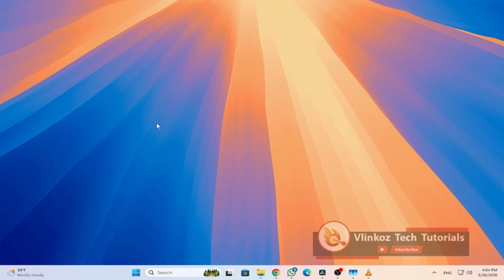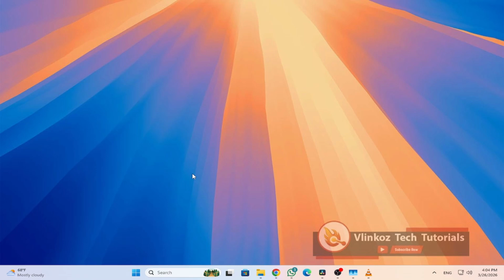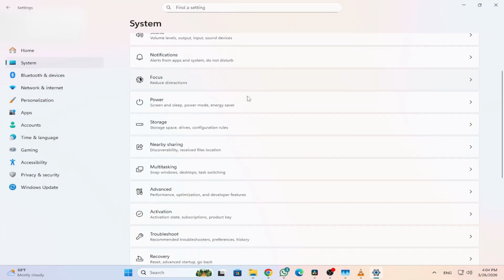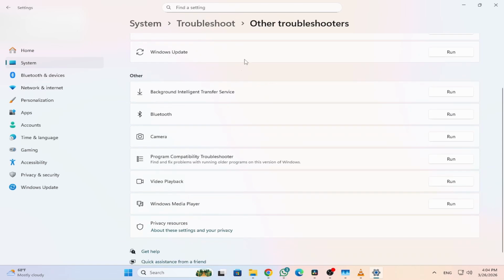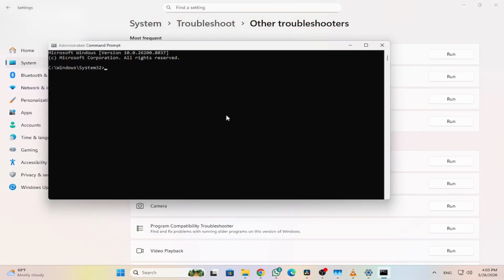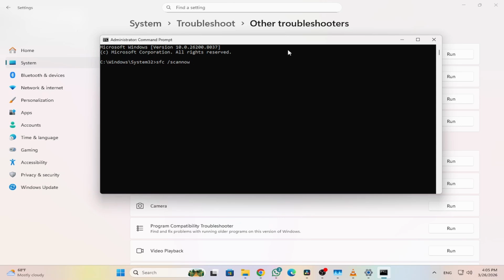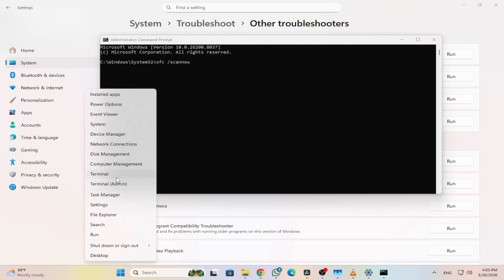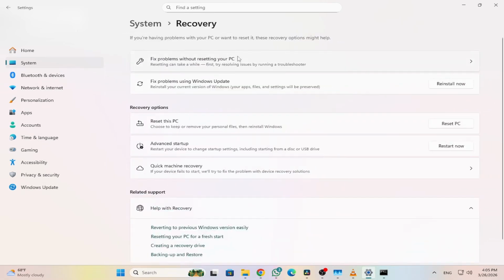Fix Problems Found Some Security Settings Are Missing Or Have Been Changed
Fix "Some security settings are missing or have been changed" error with this step-by-step guide. Learn how to quickly resolve this common Windows issue and secure your computer. We cover restarting your PC, running the Windows Update troubleshooter, performing an SFC scan, and resetting your system for a complete fix.

⌘ SFC /Scannow

⏱️ Timestamps ⏱️
00:00 Intro
00:16 Steps
01:45 Outro

some security settings are missing or have been changed windows update
some security settings are missing or have been changed windows 10
problems found some security settings are missing or have been changed
some security settings are missing or have been changed
some security settings are missing or have been changed fix
how to fix some security settings are missing or have been changed
some security settings are missing or have been changed reddit
fix some security settings
how to fix security settings missing error